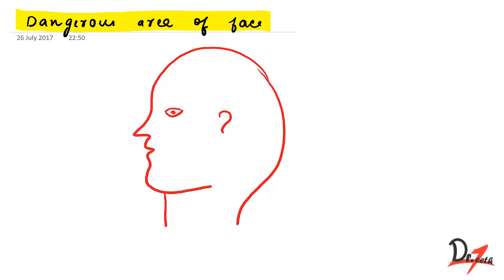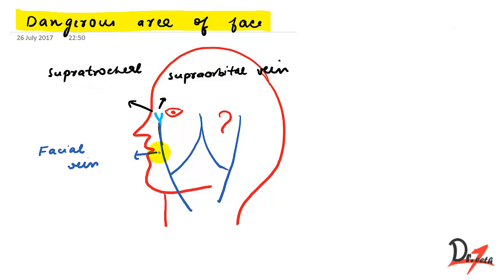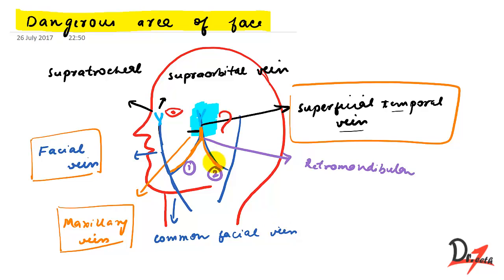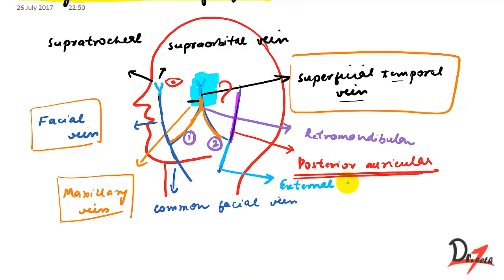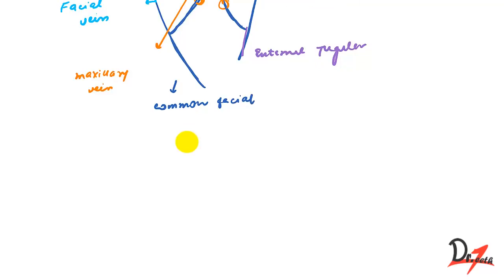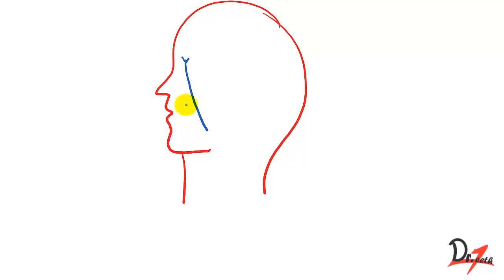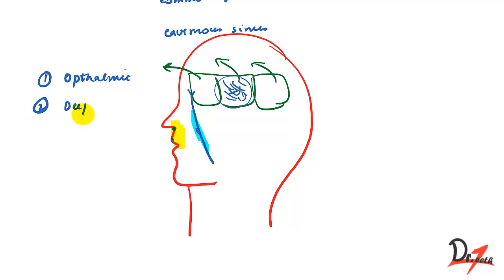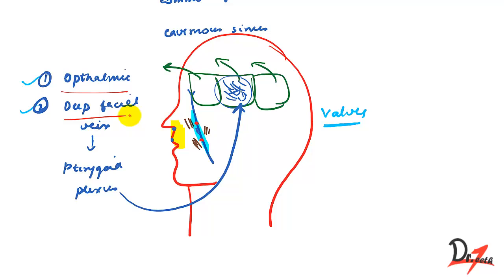Dangerous area of face?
How dangerous could the dangerous area of face be!
We'll study the Venous drainage of face & scalp as well.

If you like the video do comment, share & like :)